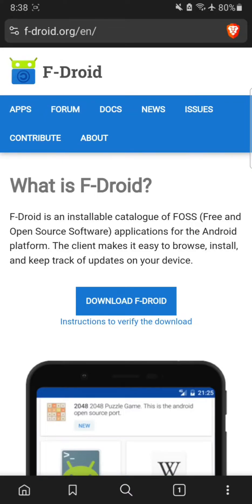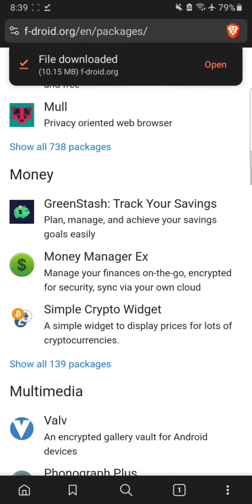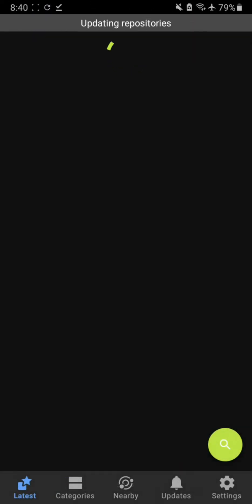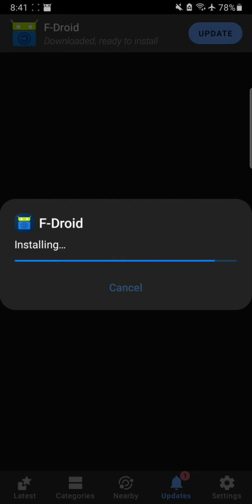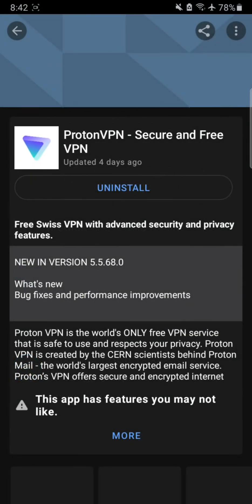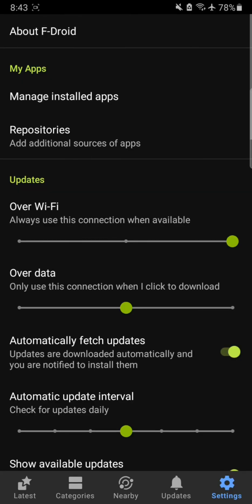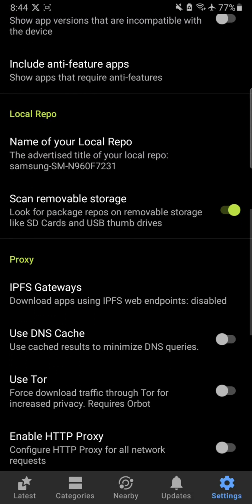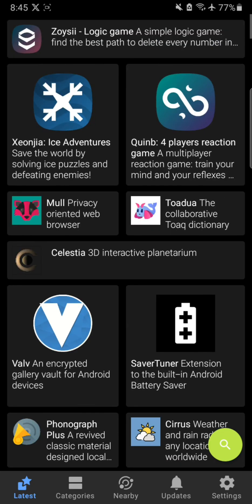HOW TO USE F-DROID TO DOWNLOAD AND UPDATE FREE AND OPEN SOURCES APPS ON ANDROID PLATFORMS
TODAY, I WILL SHOW YOU AN ALTERNATIVE TO GOOGLE PLAY STORE THAT CAN BE USED TO DOWNLOAD AS WELL AS KEEP UP TO DATE ALL THE OPEN SOURCE APPS FOR YOUR ANDROID DEVICES. ENJOY!

LINKS:

F-DROID